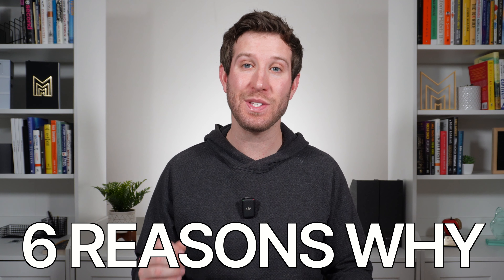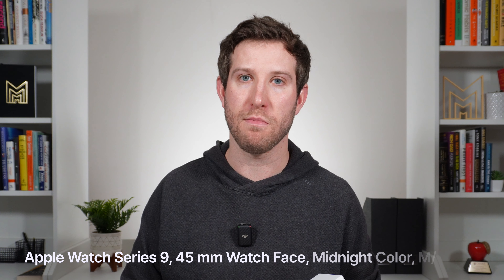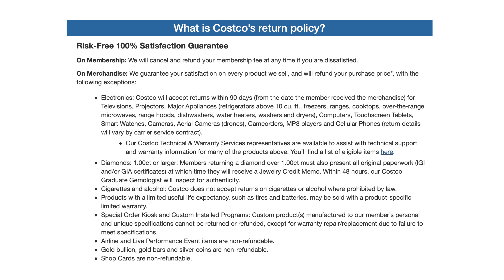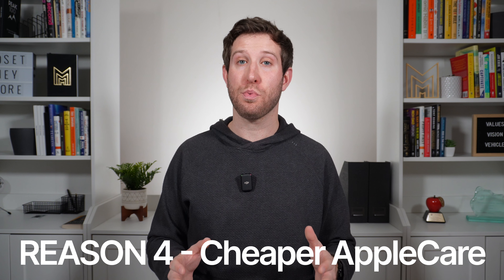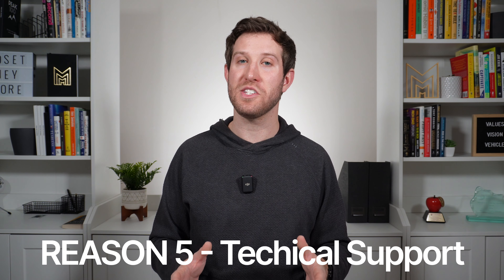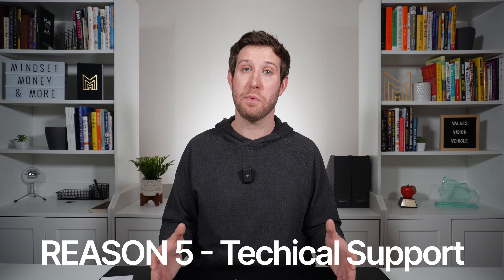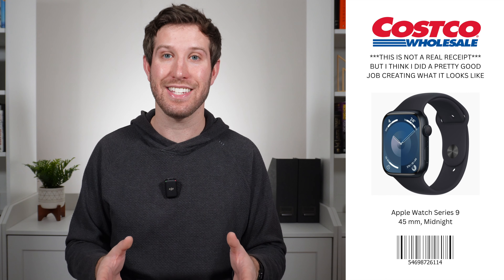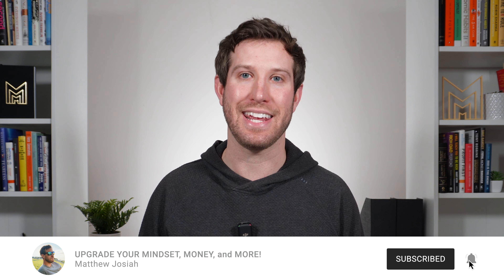Why You Should Buy APPLE Products AT COSTCO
Why You Should Buy Apple Products At Costco - Everyone knows that Costco is one of the best places to shop, but did you know that Costco is also one of the best places to buy Apple products like MacBooks, Apple Watches, iPhones, and more? Learn why I think you should buy your Apple products at Costco in this video!

Next Steps:
1.

I share my thoughts, opinions, and make my decisions based off of what is right for me. What is right for me might not be right for you. Please consult a professional financial advisor before making any financial decision.

0:00 What Apple Products Can You Buy at Costco
1:19 6 Reasons to Buy Apple Products at Costco
5:54 How to Buy Apple Products at Costco

Matthew Josiah
Should you buy apple products at costco
Is it better to buy apple products at costco
Apple
Costco
Is costco cheaper for apple
Does costco sell iphones
Is there a benefit to buying iphone at costco
Best things to buy at Costco
What are the best things to buy at Costco
Is costco applecare cheaper
Are macs at costco cheaper
Benefits of Costco Membership